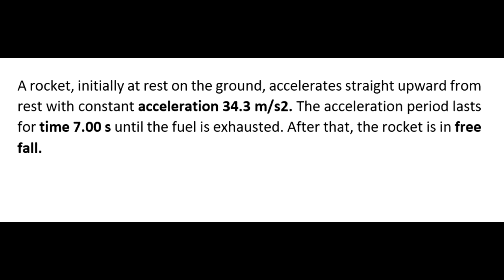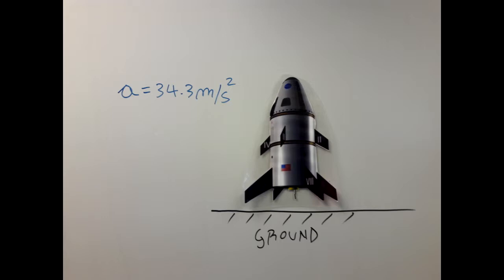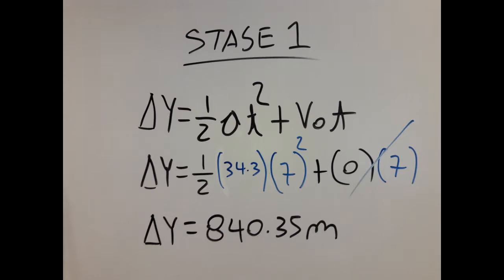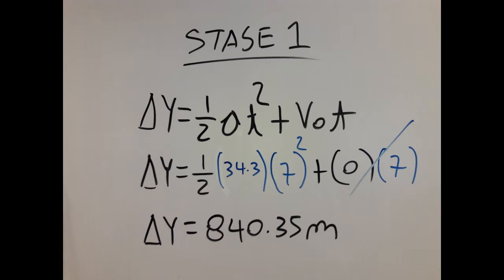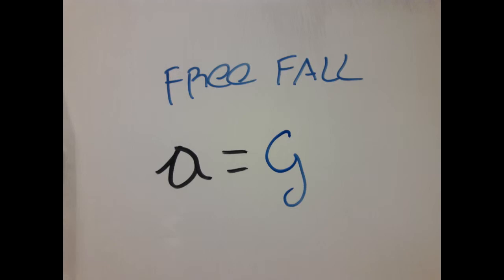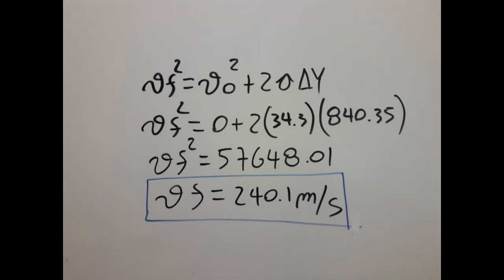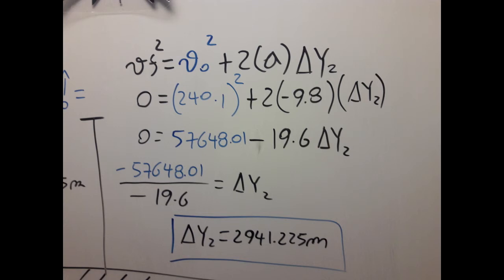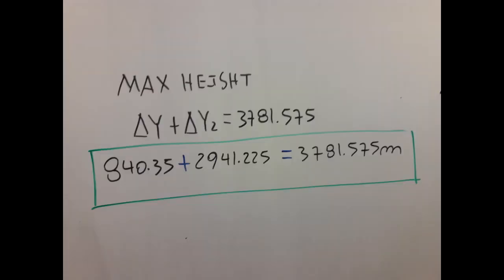Rocket Height problem Mastering Physics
A rocket, initially at rest on the ground, accelerates straight upward from rest with constant acceleration 34.3 m/s2 . The acceleration period lasts for time 7.00 s until the fuel is exhausted. After that, the rocket is in free fall.